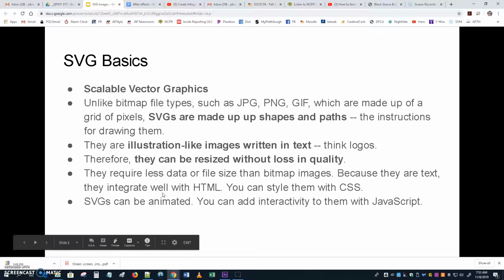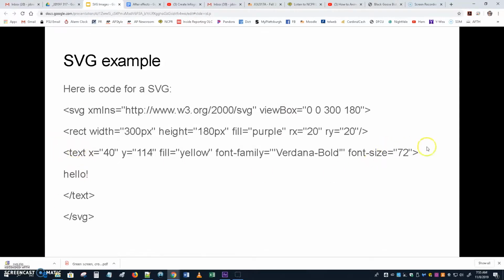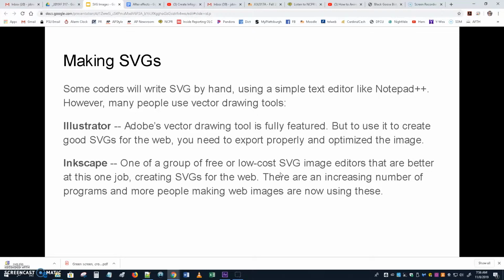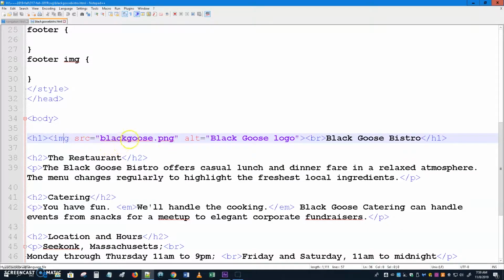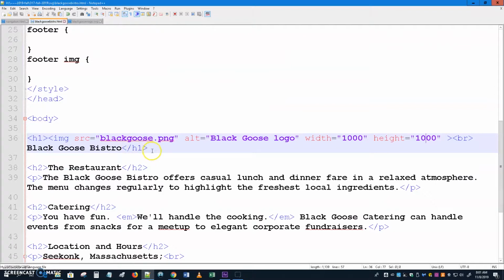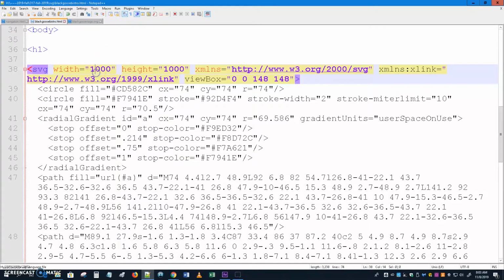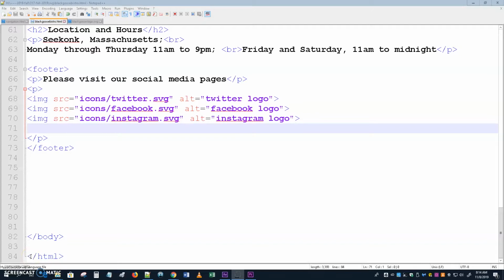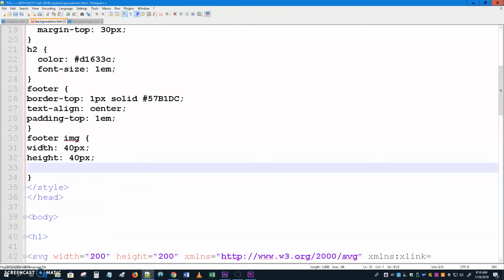JOU317 SVG image presentation and exercise tutorial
JOU317 presenatation and SVG image exercise tutorial for Web Design and Production at SUNY Plattsburgh by Jack Downs